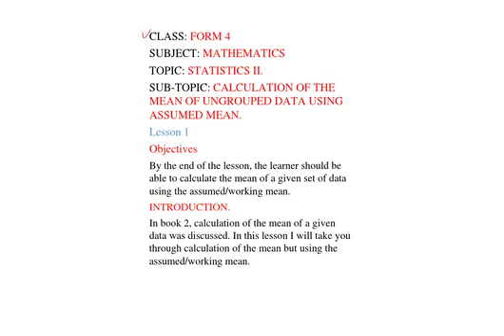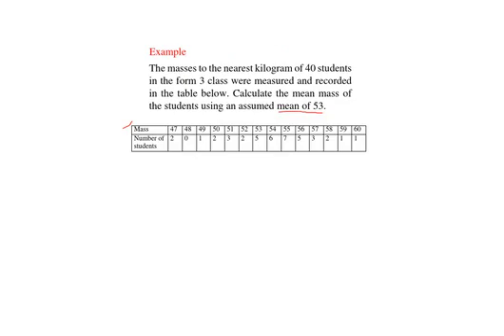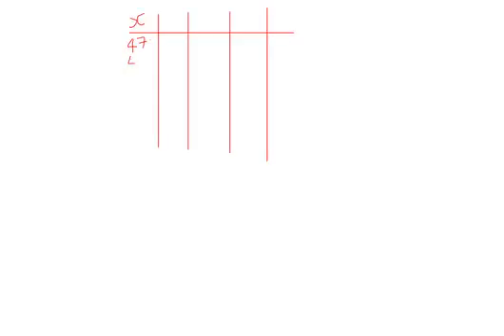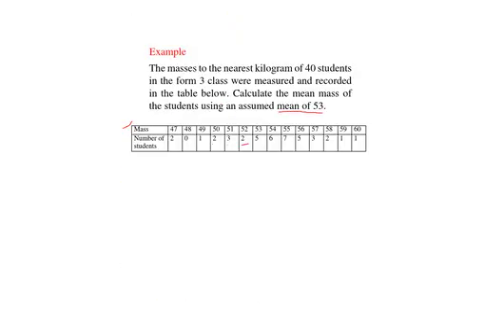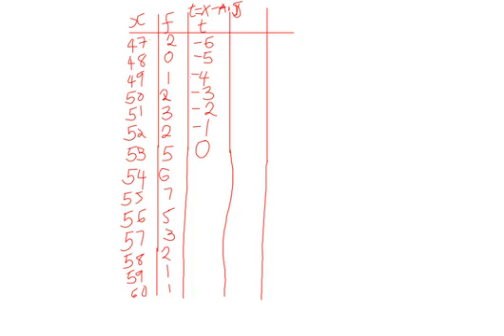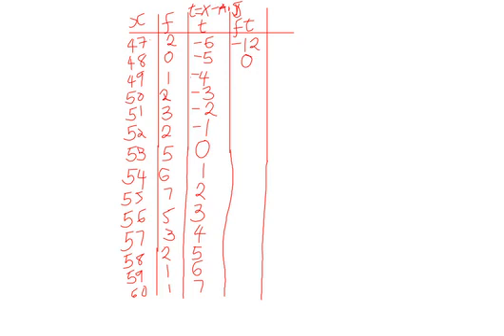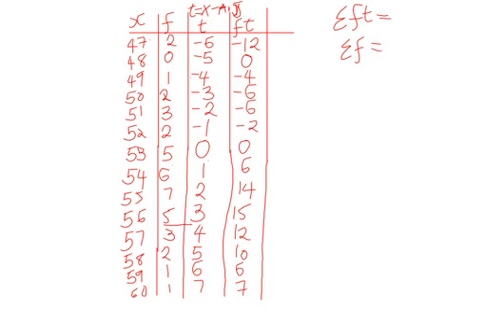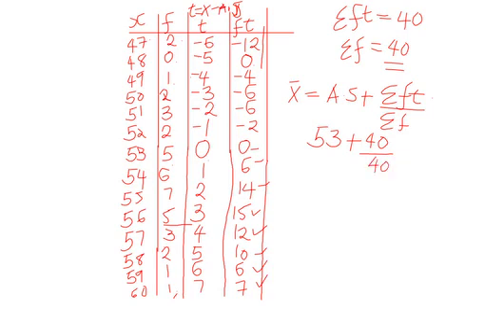How to calculate the mean of ungrouped data using assumed mean